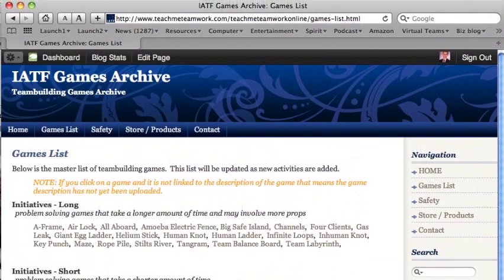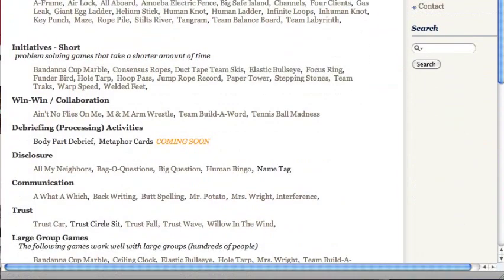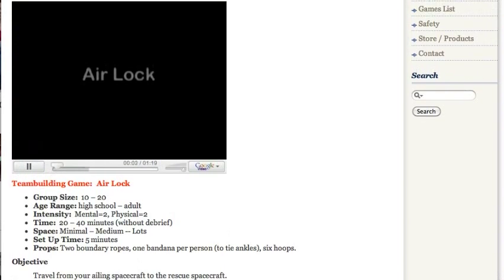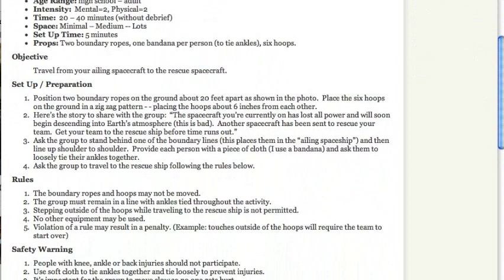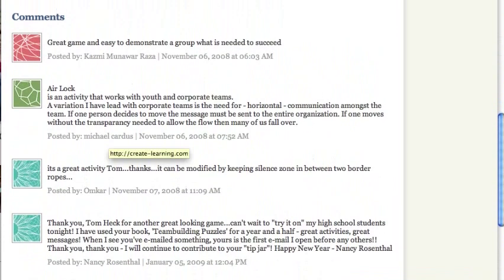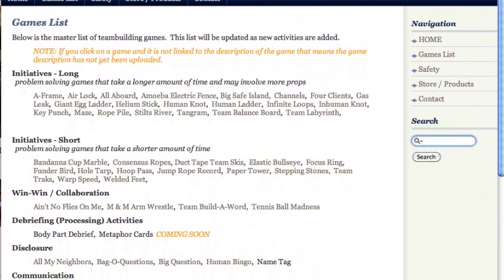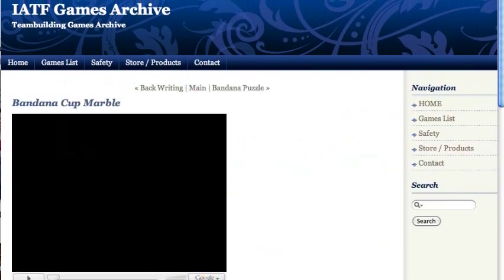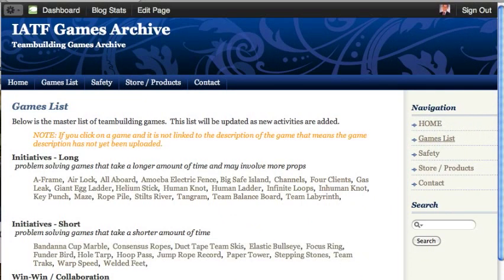Online Teambuilding Games Archive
This is a short tour of the Online Teambuilding Games Archive at the International Association of Teamwork Facilitators (IATFconnect.com).